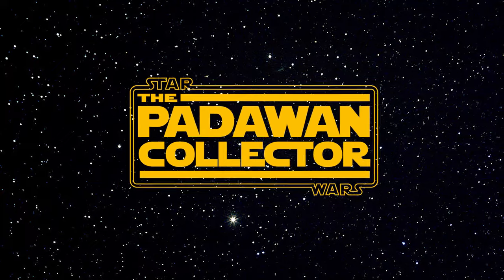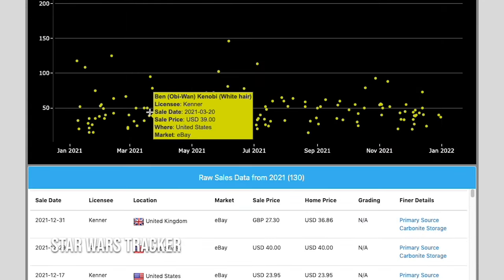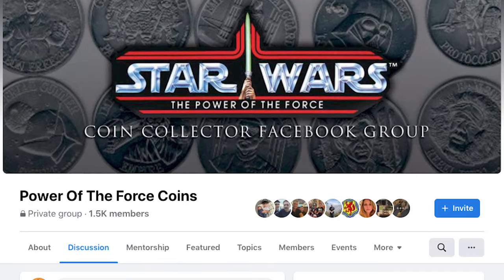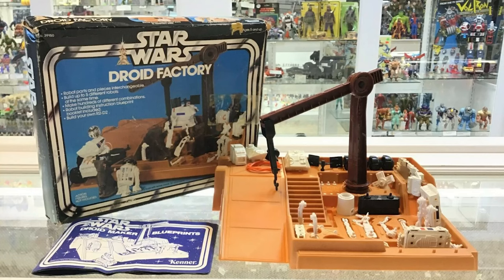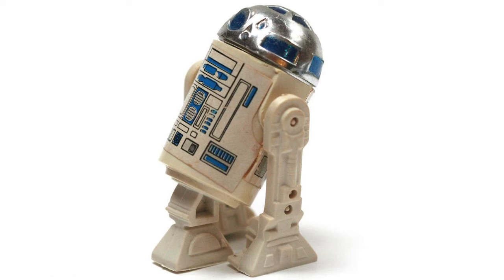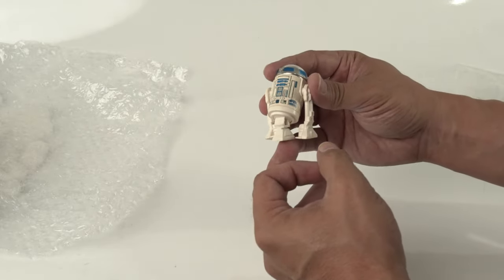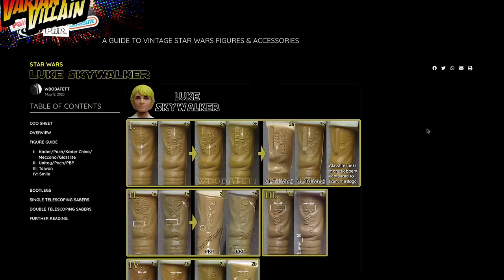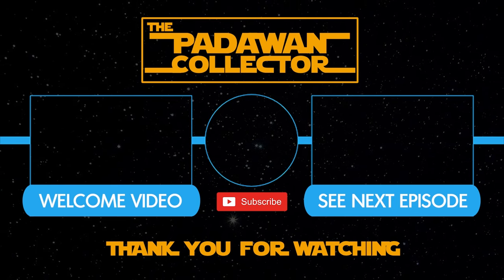The BEST Star Wars Vintage Collecting Reference Sites - EP 58 - The Padawan Collector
In this Episode we explore the BEST Star Wars Vintage Collecting Reference Sites that will help you along your Action Figure Collecting Journey!  The Star Wars Kenner Vintage Action Figures are sometimes complicated to collect, so I've broken down the best reference sites to navigate you through the vintage toy collecting rabbit holes!  Happy Toy Hunting!